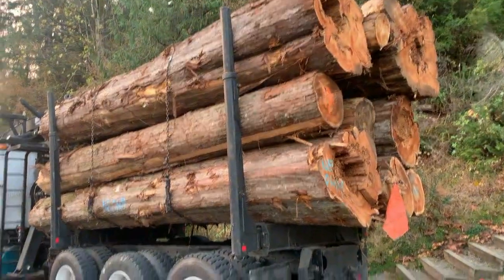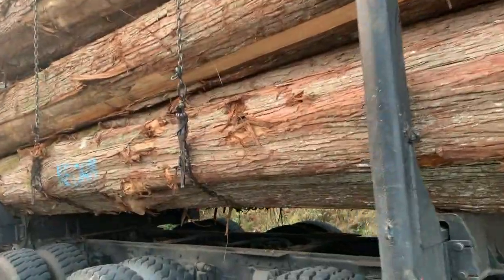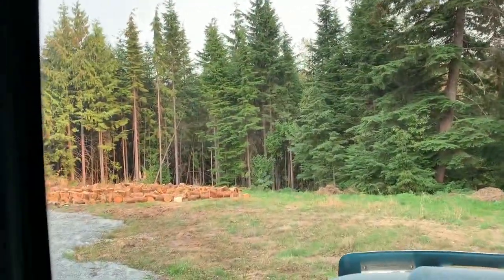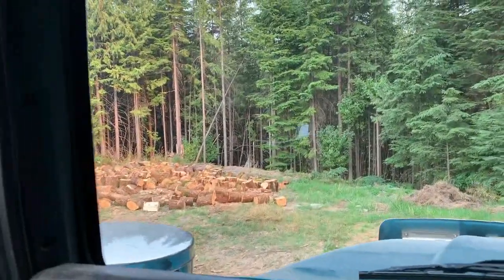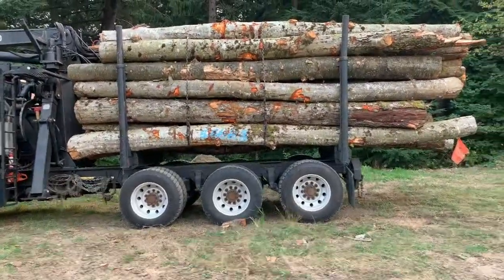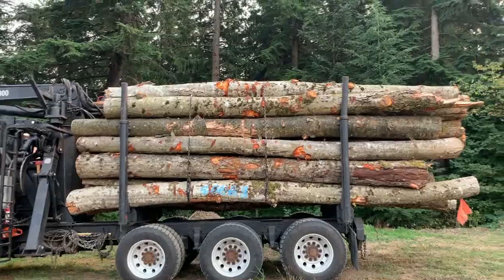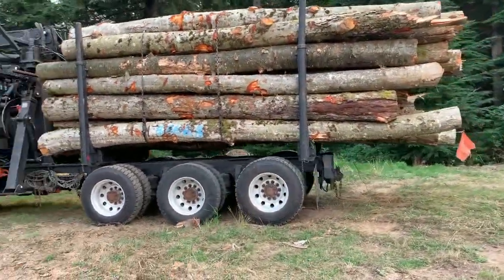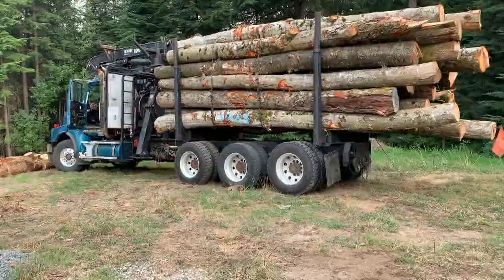Minute of the Day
Two clips from two loads today